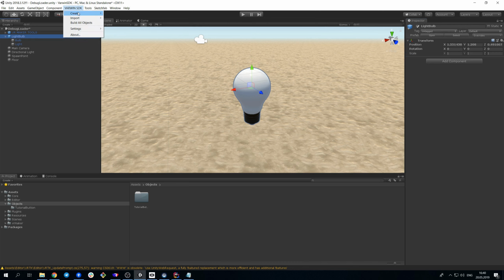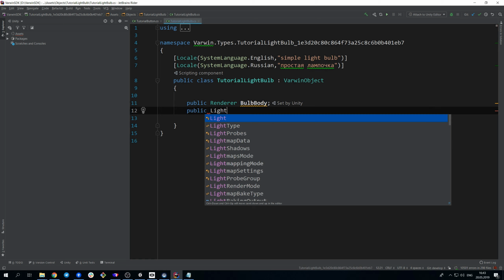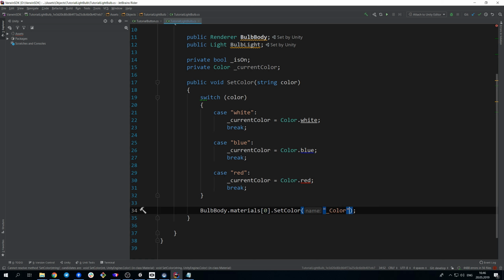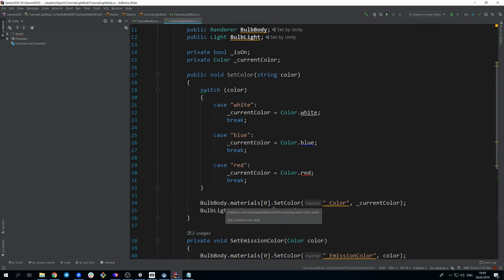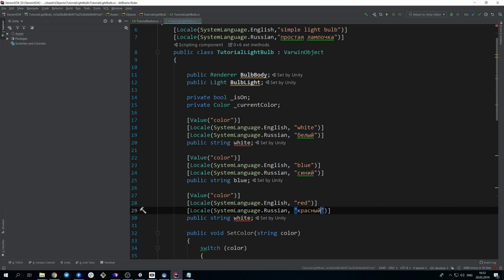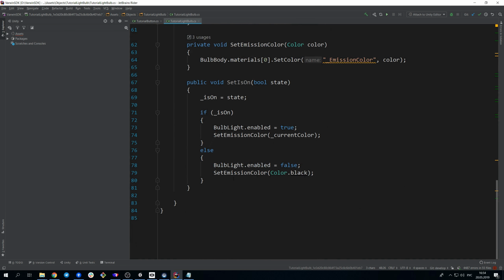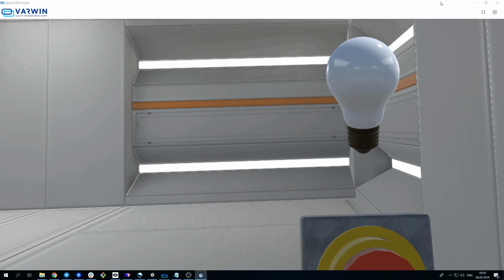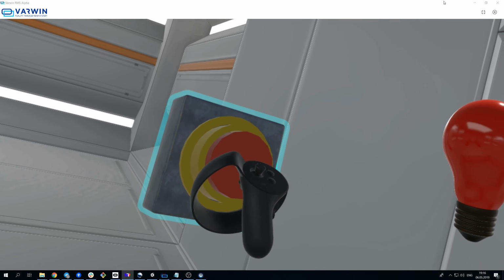2 Creating a Light Bulb object and uploading it to Varwin RMS